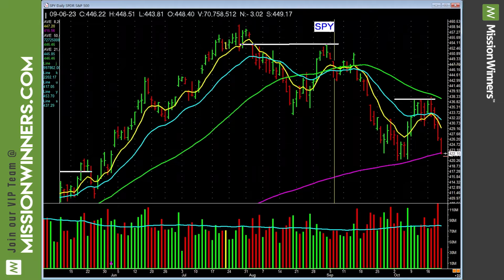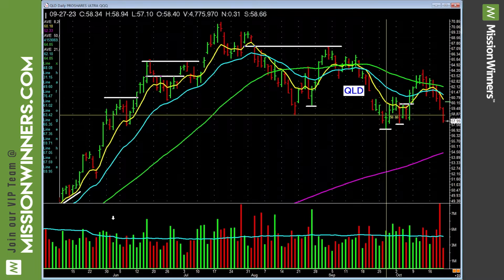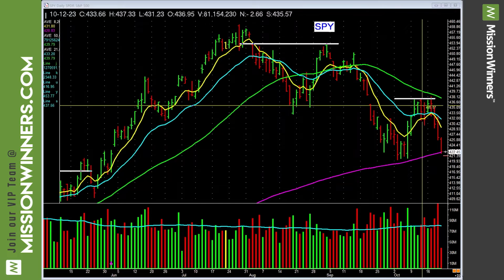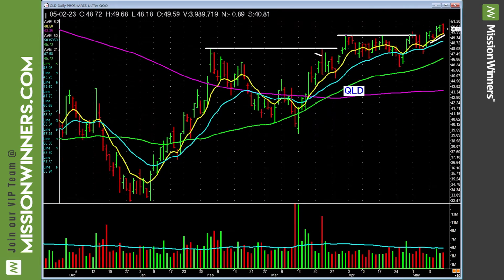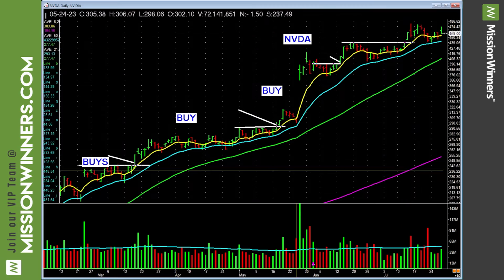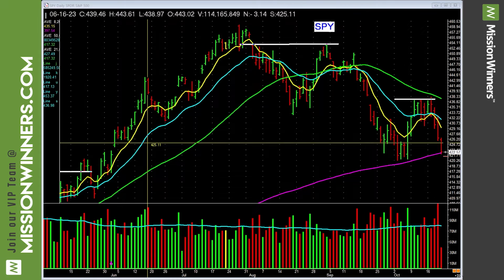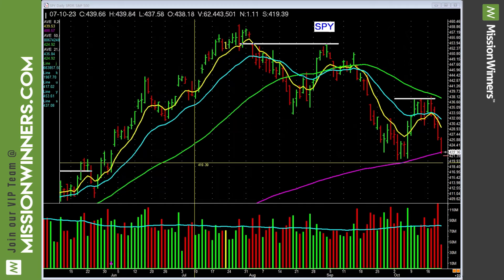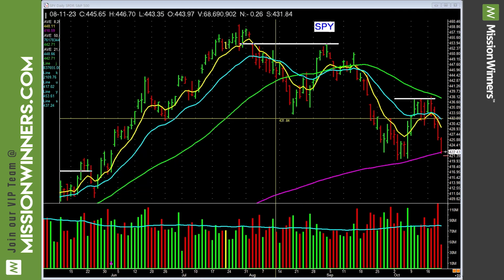How to Identify and Use Higher-Low and Lower-High Chart Setups